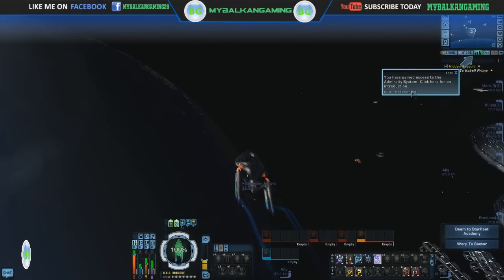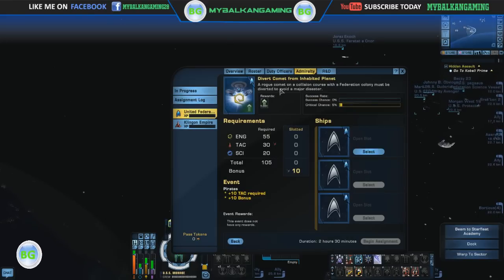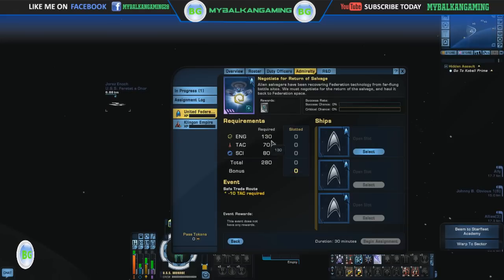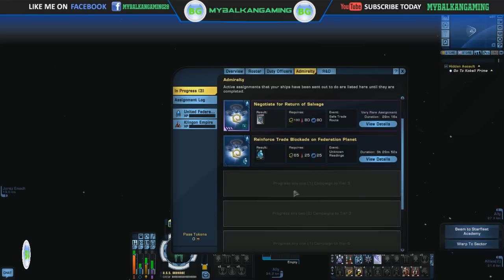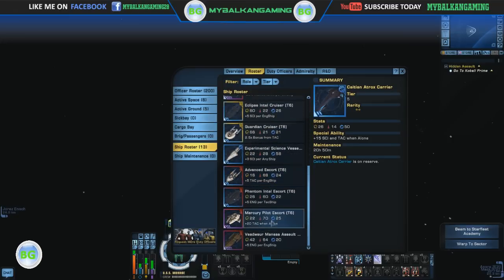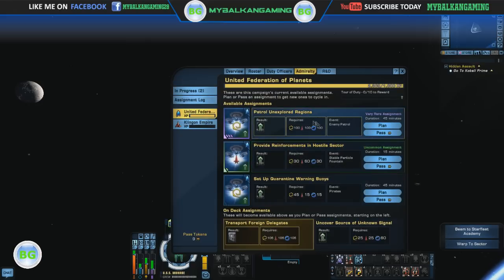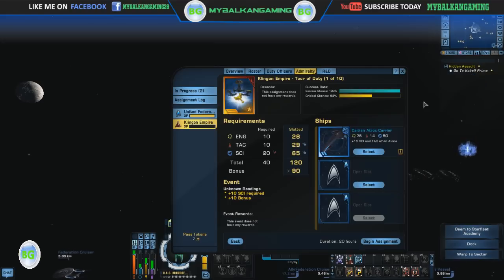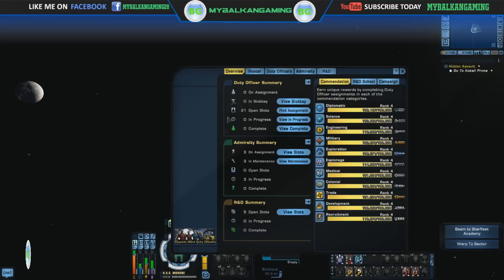Star Trek Online: Admiralty System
Hey guys this is a first look - preview of the Admiralty System , a brand new system from the Star Trek Online MMO which is currently on Tribble.

➜ Join Jupiter Force Gaming Community:  jupiterforce.org